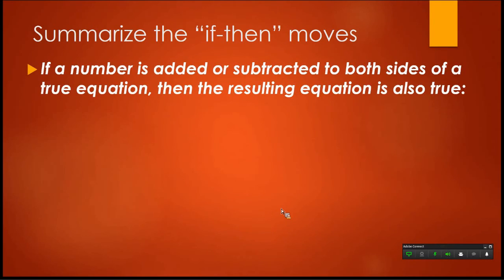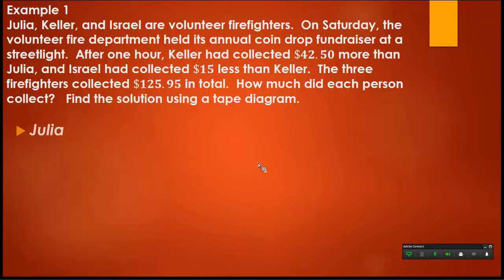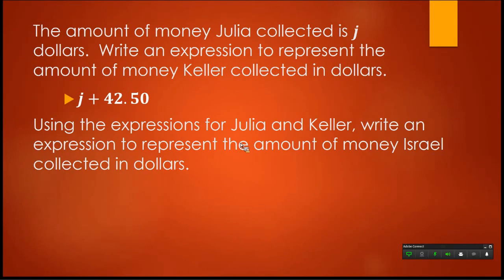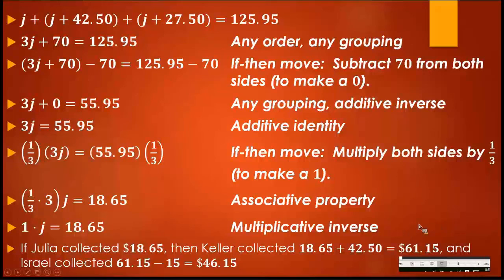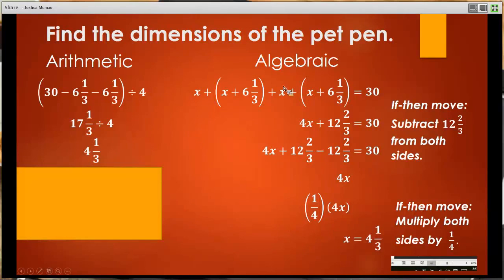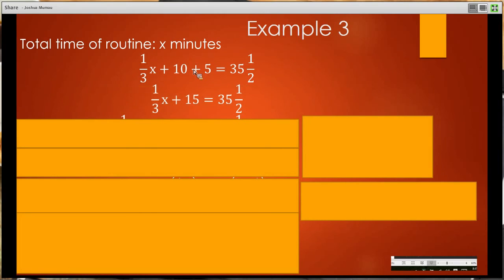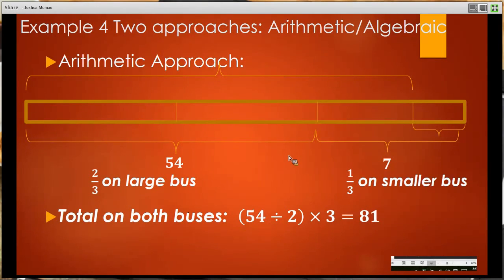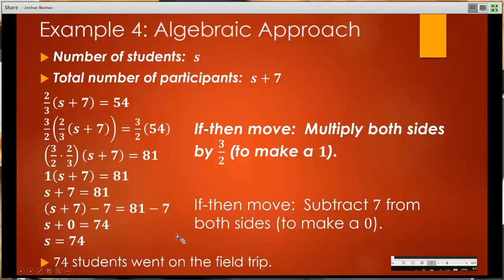L8 Using If Then Moves in Solving Equations 0